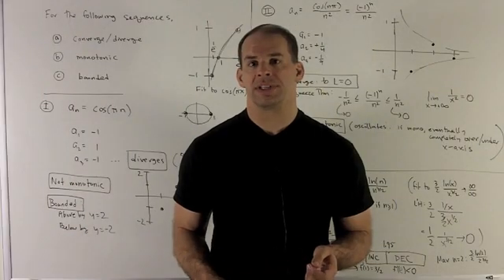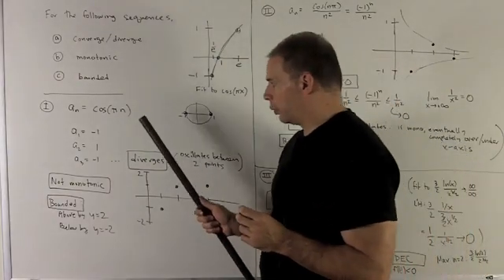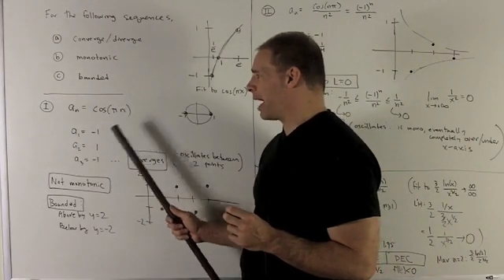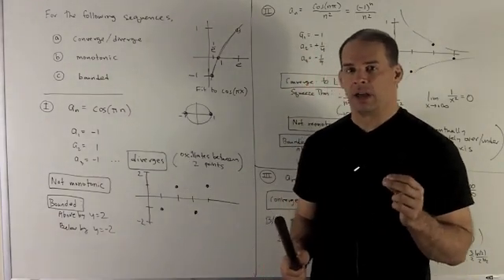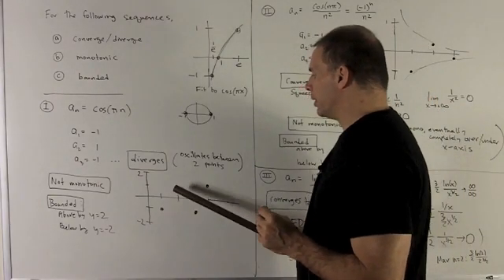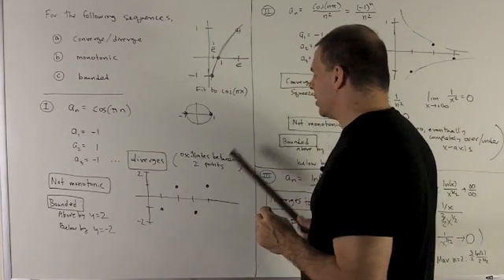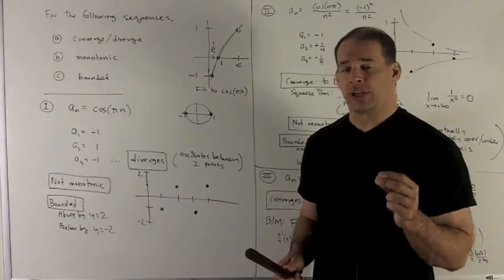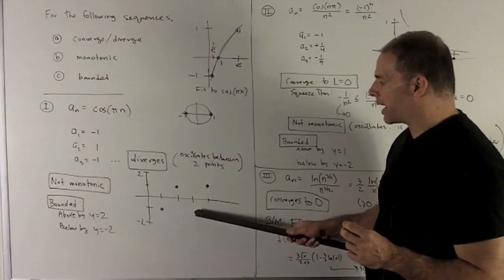Sequences 2 - Examples of Convergent/Monotonic/Bounded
Calculus:   For the following sequences, we consider (a)  convergence/divergence,  (b)  monotonic increasing/decreasing,  and (c)  boundedness.   (I)   a_n = cos(n pi),
(II)  a_n = cos(n pi)/n^2,  (III)  a_n = ln(n^{3/2})/n^{3/2}.